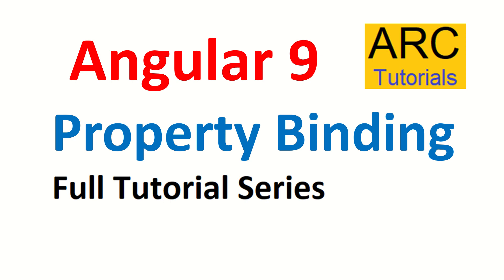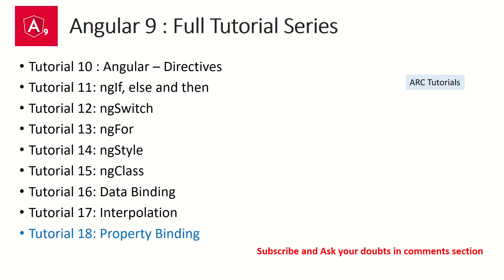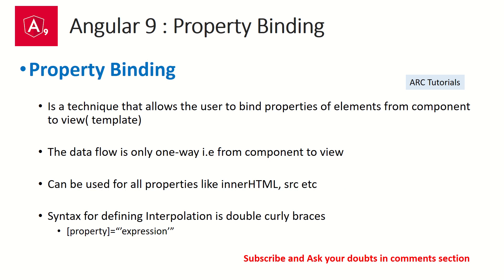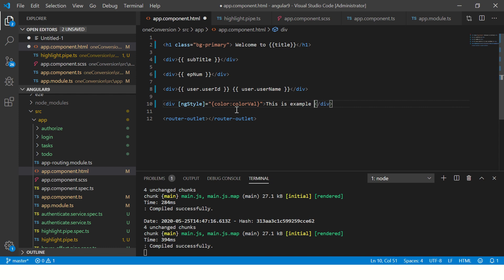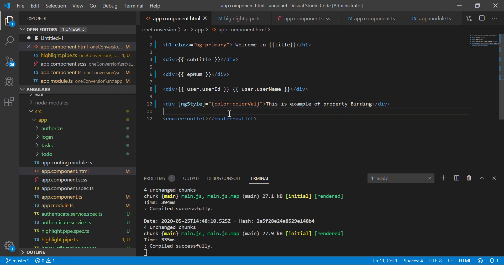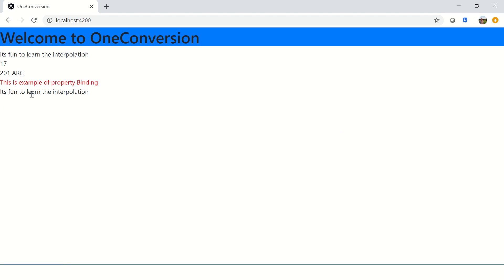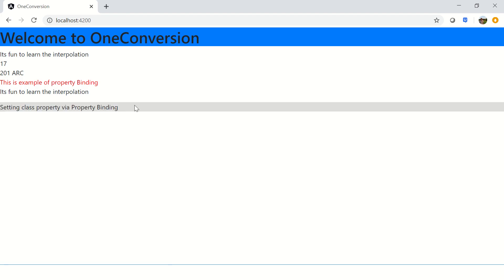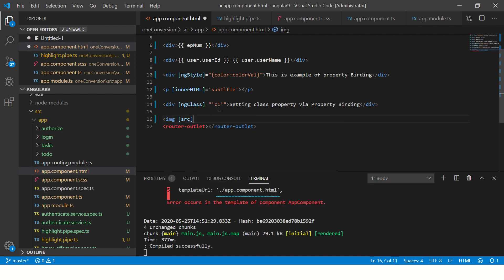Angular 9 Tutorial For Beginners #19 - Property Binding